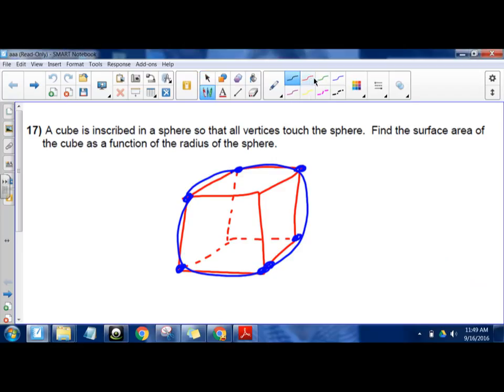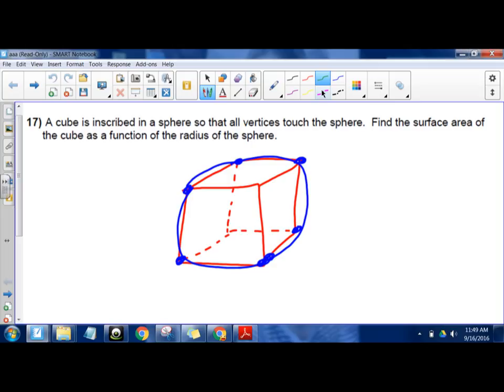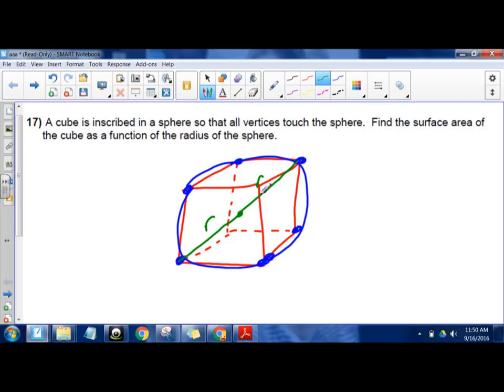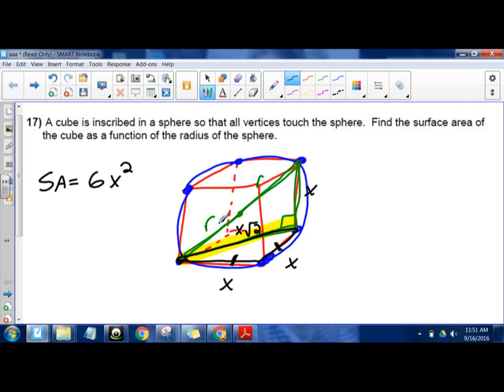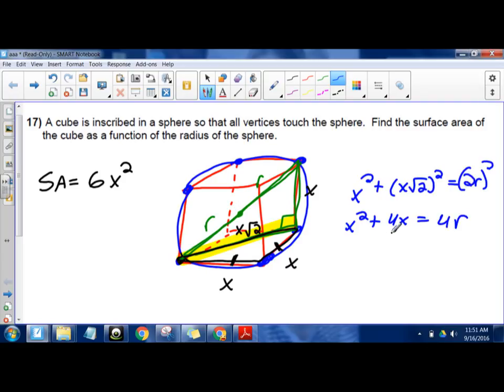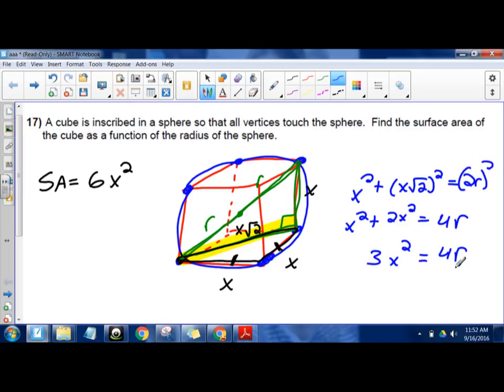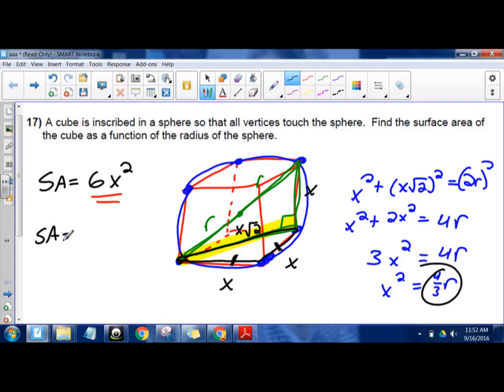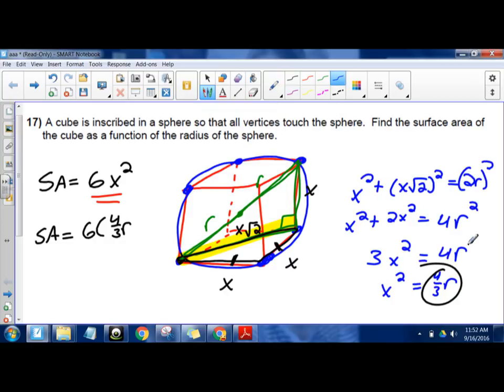1.4 - 1.6 Problem Set #17